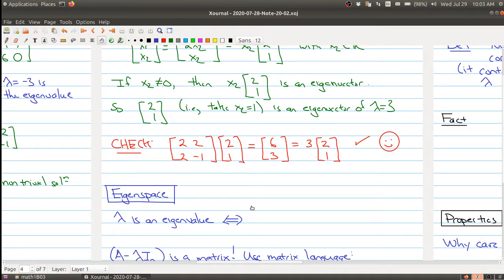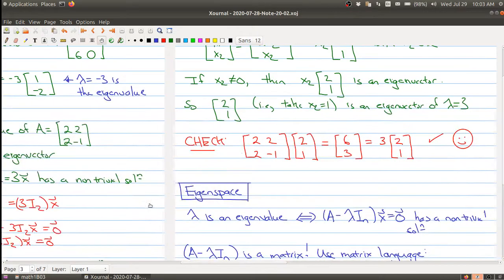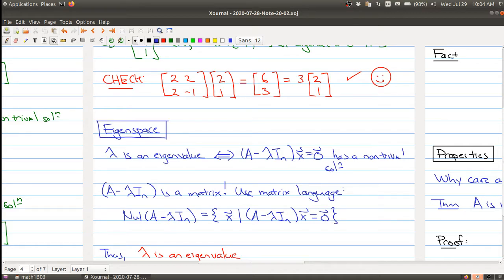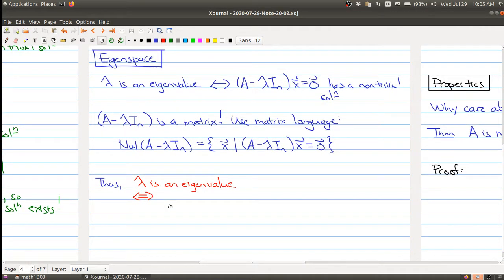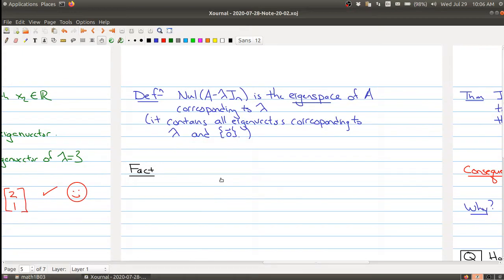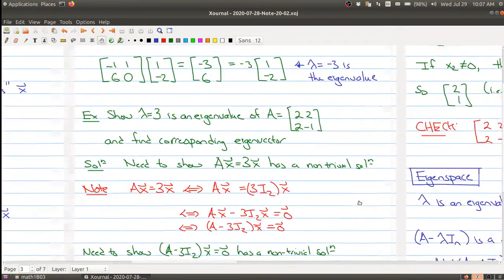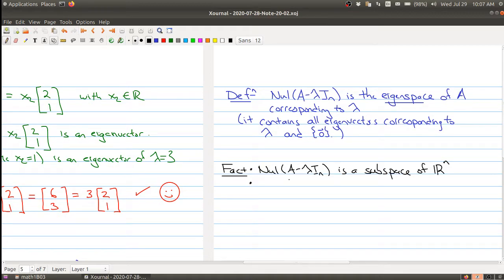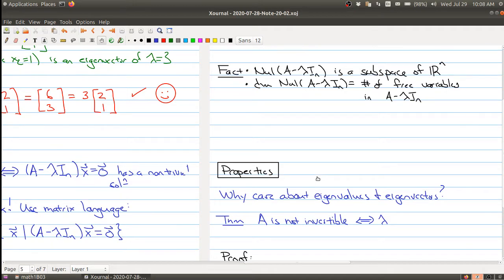Math 1B03 (2020-2021) Lecture 28 Part 3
In Lecture 28 we learn about eigenvalues and eigenvectors.  Part 3 introduces eigenspaces, and describes them using the language of vector spaces.